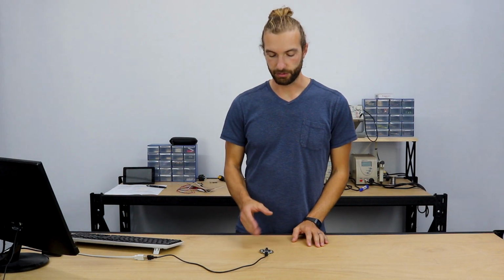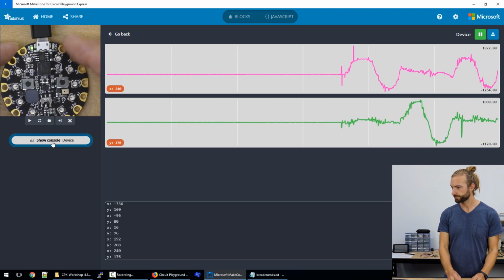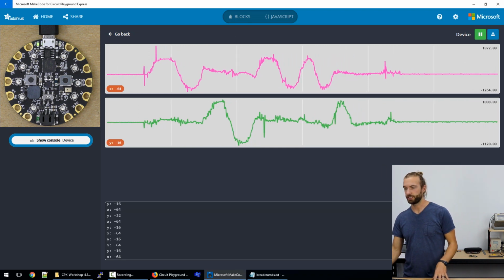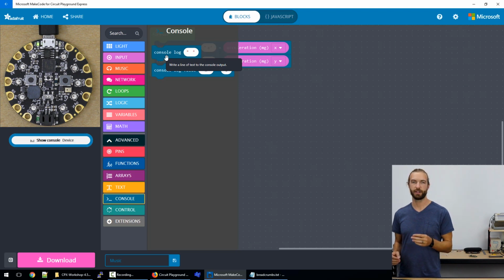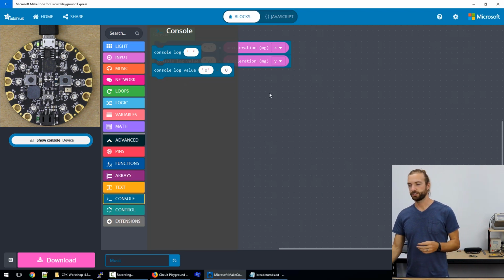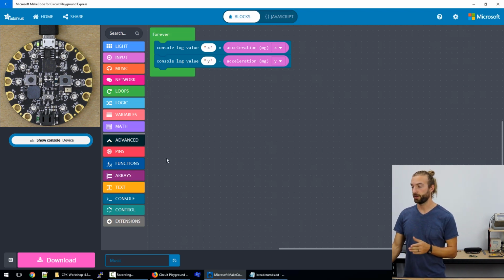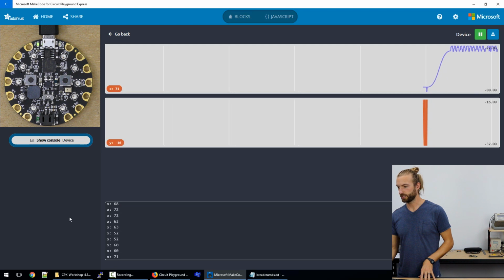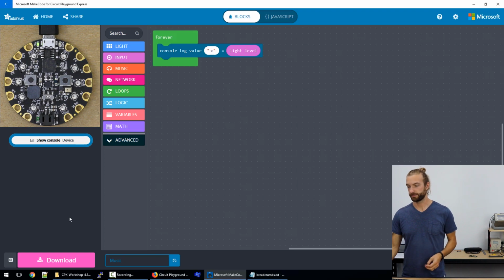Circuit Playground Express Workshop - Chapter 4 - Serial Console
The Windows app version of MakeCode is made specifically for the Adafruit Circuit Playground Express and comes equipped with some extra features that the web browser version does not have. In this section we will show you one of the features added to the Windows App, console read. Using Console Read we view data sent from the Circuit Playground to the computer in real time. We can use this for troubleshooting or for taking readings.